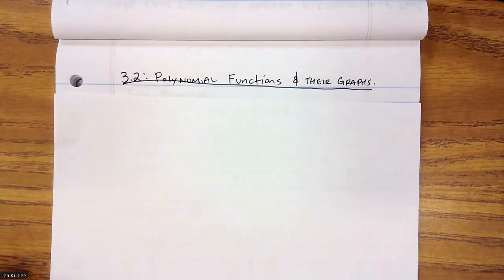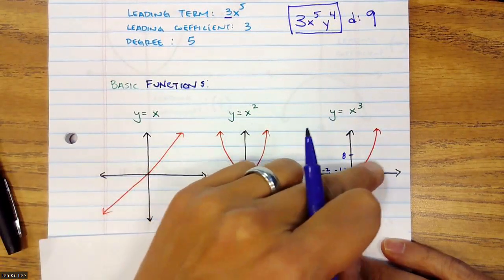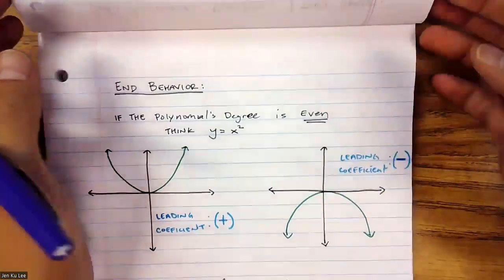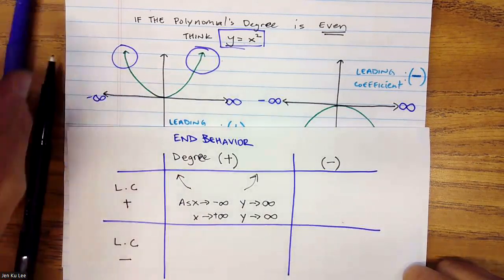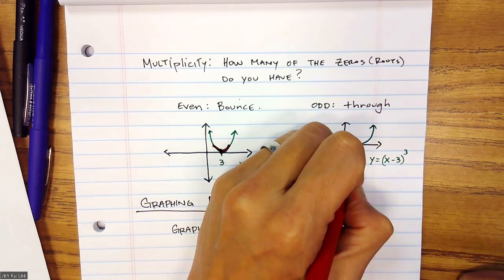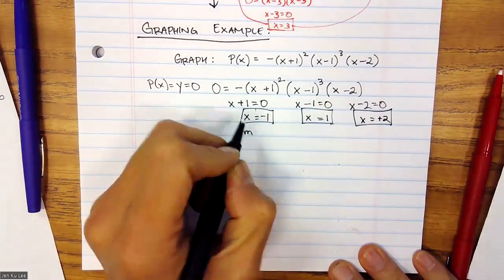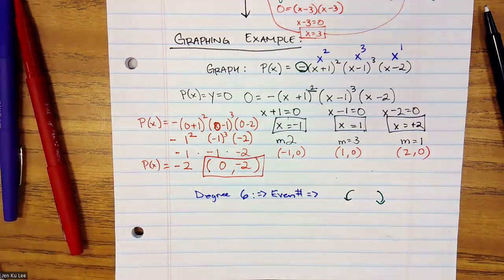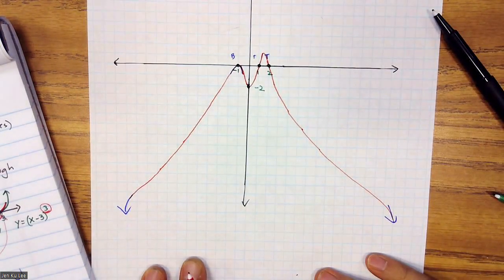Graphing Polynomial Functions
Precalculus:  3.2.

Lesson on Graphing Polynomial Functions with End Behavior, Zeros of the function (x- intercepts or roots) and y intercept.